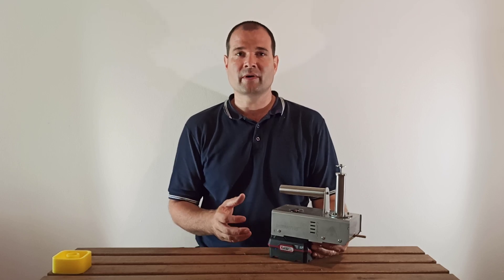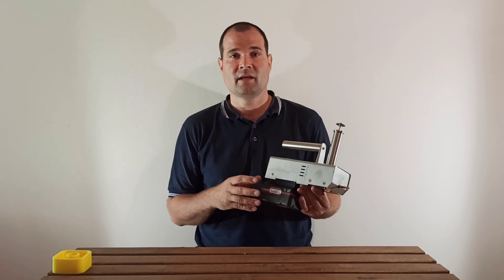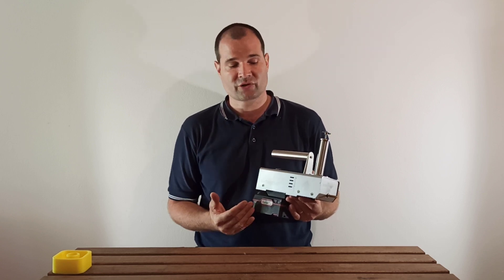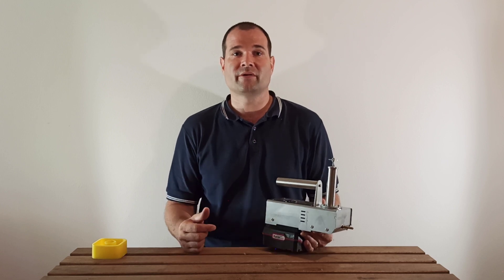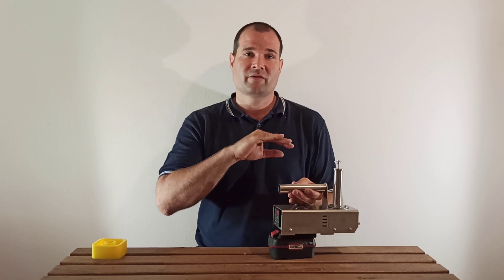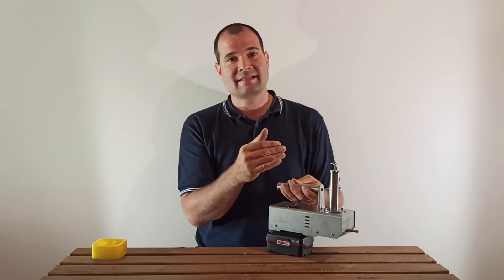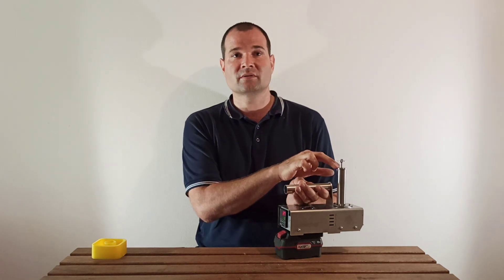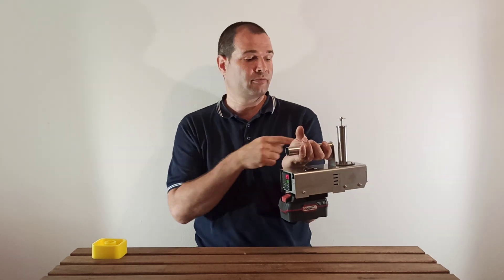How much battery capacity (Ah) do you need to treat your hives? How to vaporize fast and efficient?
Calculation on how many Ah battery you need to treat your hives.
Should I wait between treatments for the temperature to drop? Explaining the changes of the temperature of the device and battery capacity during vaporization.
Vaporizing with more than 2 grams of oxalic acid.